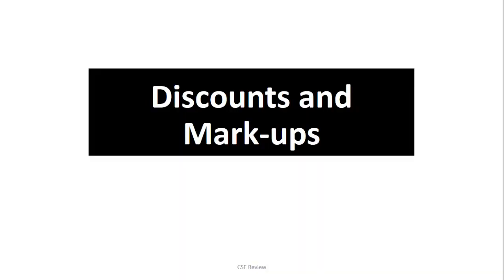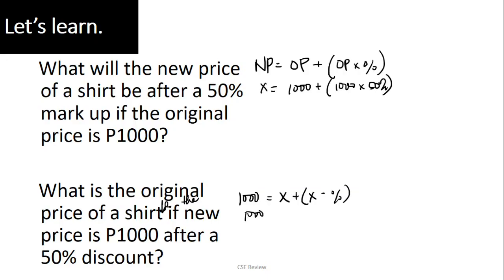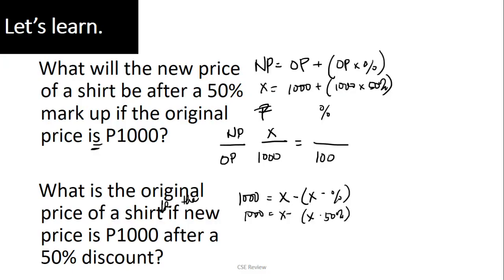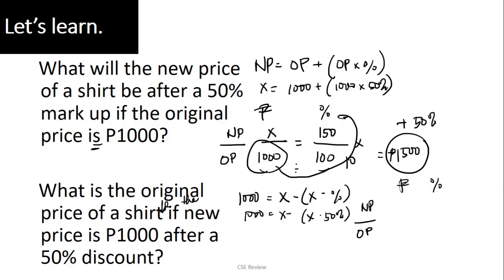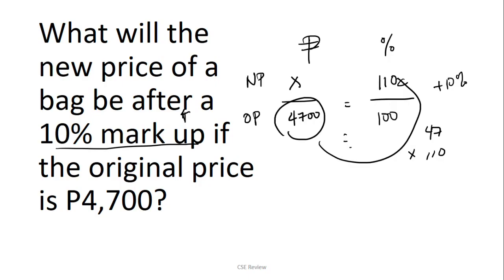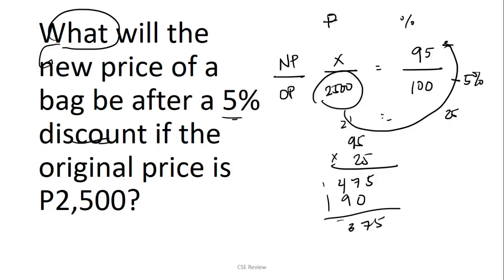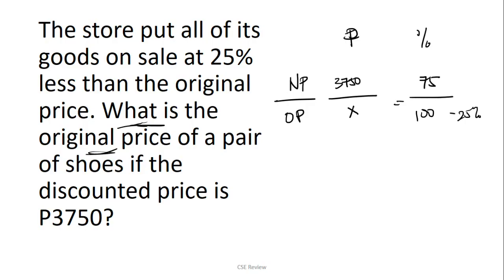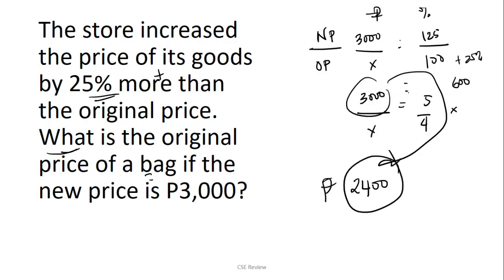Solving for Discounts and Mark Ups Using Ratio Rotation - Free Civil Service Review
This is for people who, like me, hate memorizing formulas. You can use Ratio Rotation to answer word problems asking about discounts and mark ups.

Happy learning!